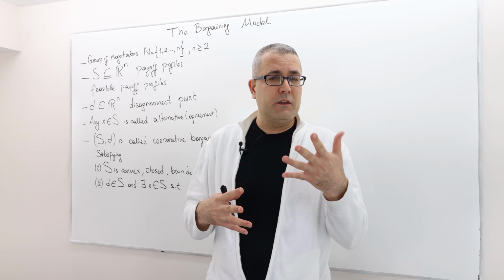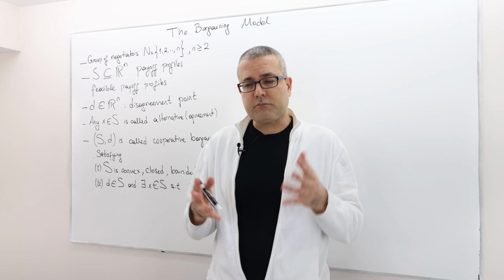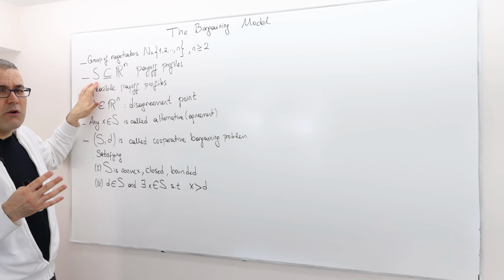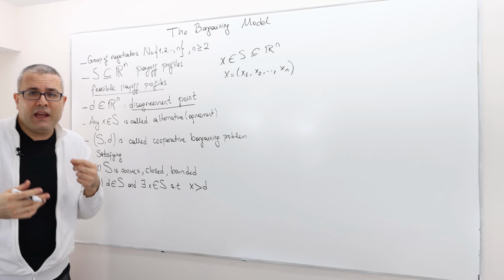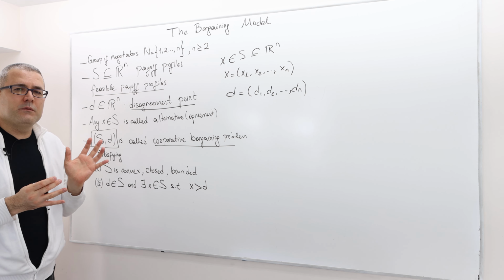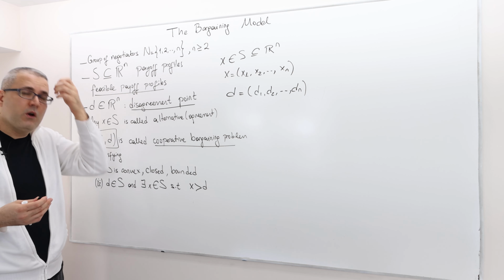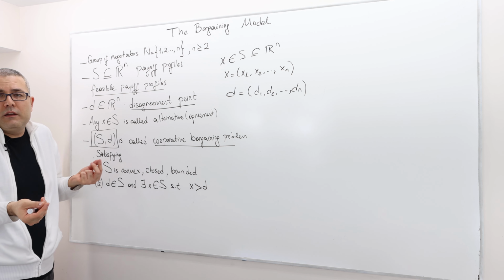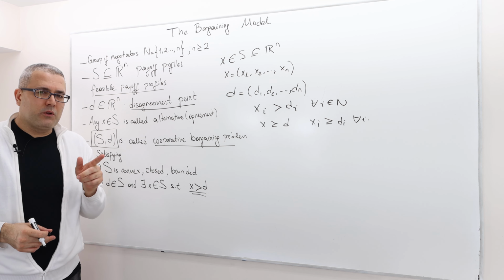(AGT5E1) [Game Theory] Cooperative (Nash) Bargaining Problem: The Framework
In this episode I introduce cooperative (Nash) bargaining problem. This framework is first developed by John Nash 1950. The rest of the videos in this playlist will further formalize bargaining problem, introduce axioms and properties of  bargaining rules and describe some well-known bargaining rules.